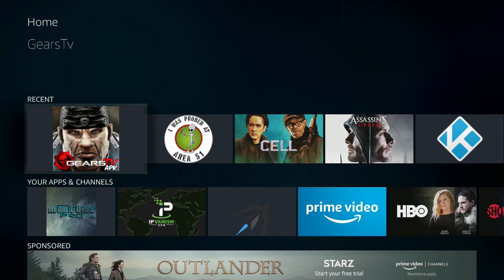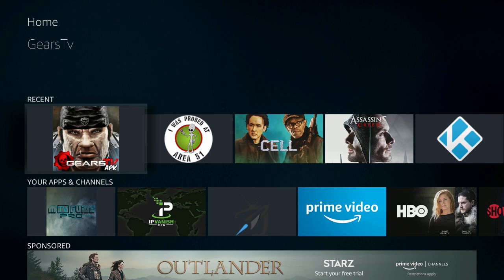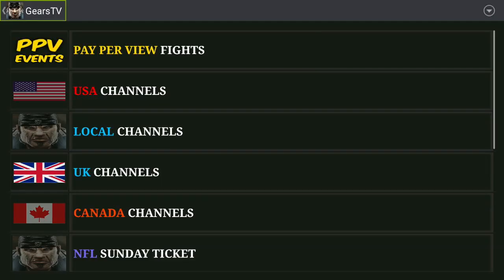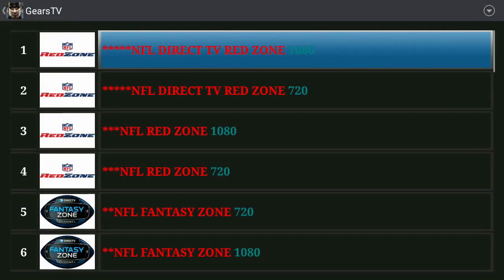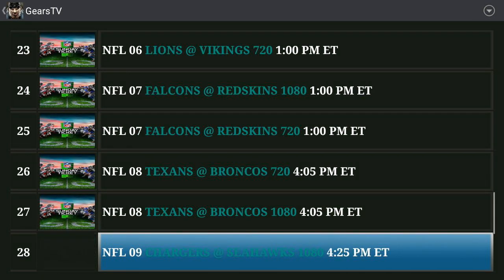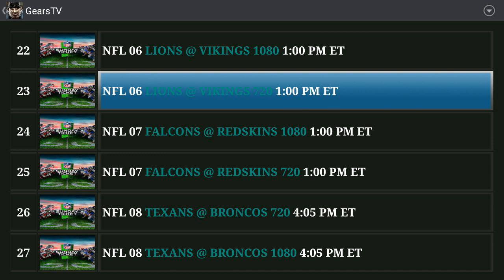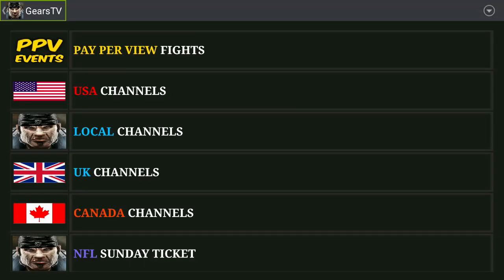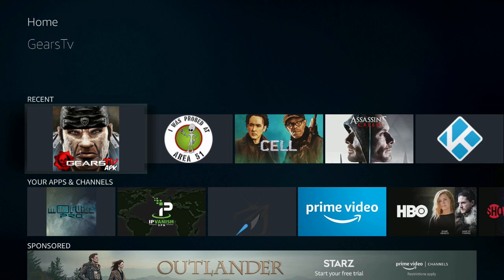How To Watch NFL Sunday Ticket On Fire Stick And Fire TV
A lot of you have been asking about the quality of streaming of the NFL on Gears TV. We show you how this program works, and how you can get all the games for only $15 a month!